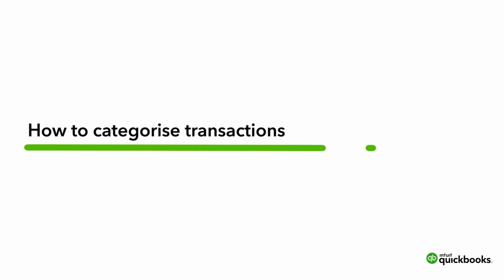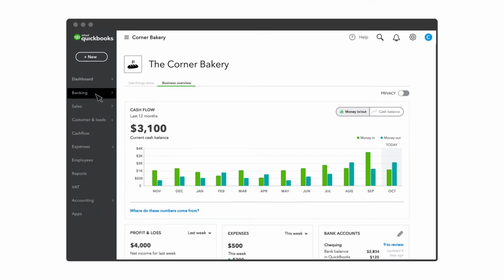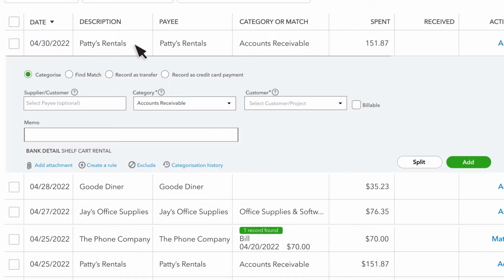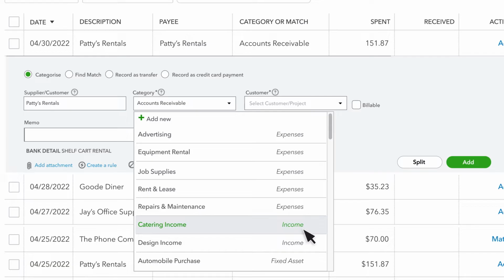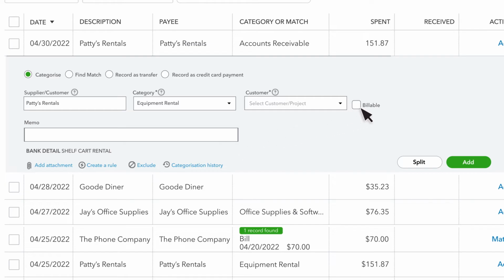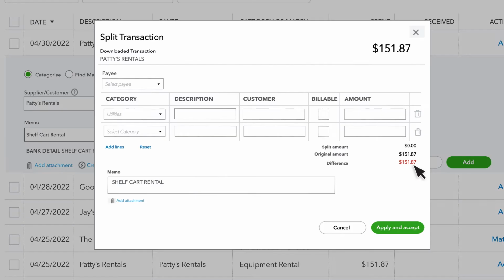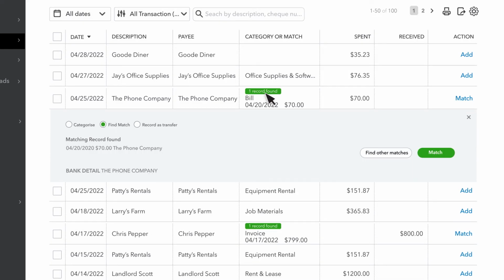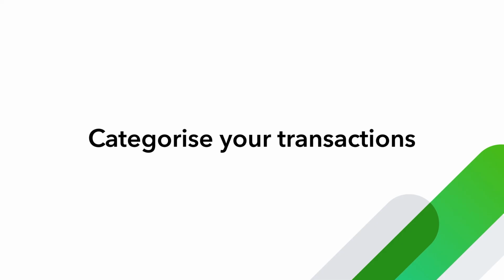How to Categorise Transactions in QuickBooks Online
In this video, you'll learn how to correctly categorise transactions on expense forms in QuickBooks Online.

Learn everything you need to know about:
- How to download your everyday transactions
- How to find downloaded transactions
- How add them to Quickbooks after categorising